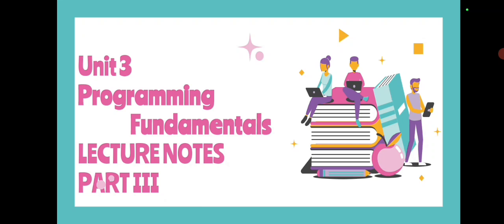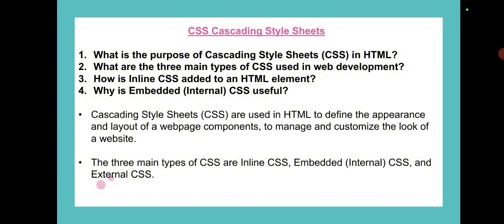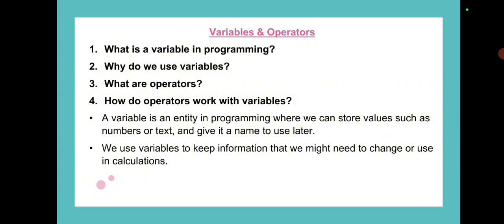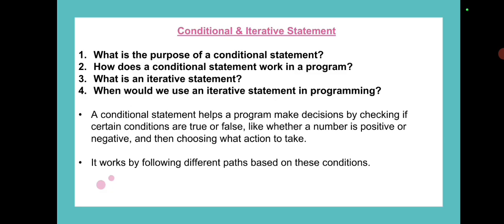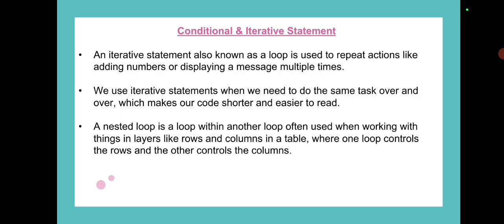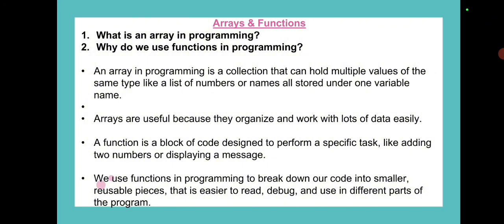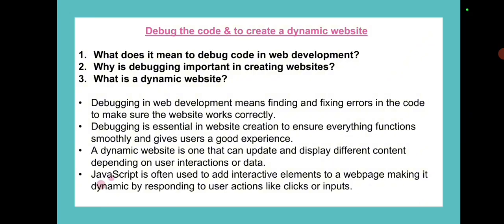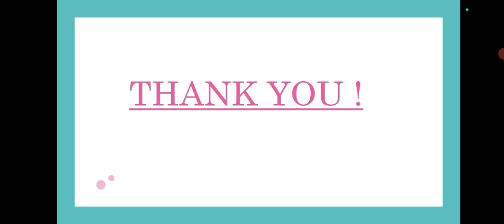Computer Class 9th | Lecture Notes | Unit 3 | Programming Fundamentals | NBF New Book | Part III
Computer Science Class 9th New Book Short Lecture Notes of unit 3 Programming Fundamentals National Book Foundation | NBF | NCP |
CSS Cascading Style Sheets | Variables & Operators | Conditional & Iterative Statement | Arrays & Functions | Debugging the code | To create a dynamic website |

9th Class Computer unit 3 Programming Fundamentals Federal Board Unit 3  Programming Fundamentals  Short Lecture Notes Part III | Federal Board New Book NBF | NCP
National Book Foundation Class 9 Computer Science |
National Book Foundation class 9 Computer Science Unit 3 Lectures
Class 9 New Computer Book 2024 solution
Class 9 Computer New Book
Class 9 Computer New Book Chapter 3
Class 9 Computer New Book Unit 3
Class 9 Computer New Book 2024 Chapter 3 Fbise
11th class computer new syllabus
new syllabus computer chapter 3
9th Class Computer video Lecture
class 9 computer syllabus
class 9 computer chapter 3 new book
9th class new syllabus
Class 9 computer national book foundation
Computer class 9
New book class 9 2024 ‪‪@CSCircuit‬